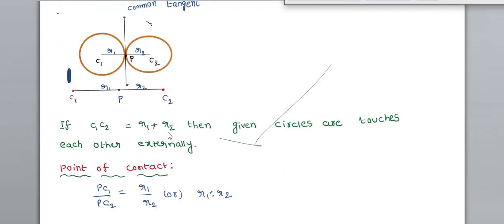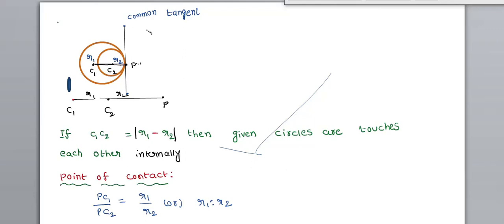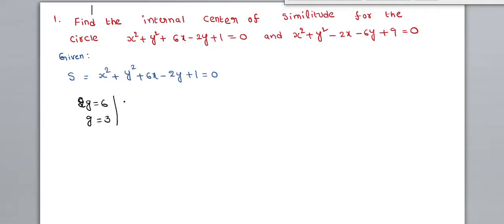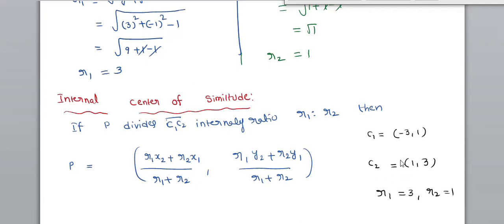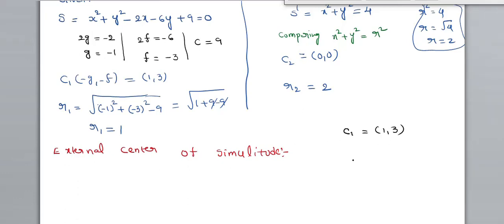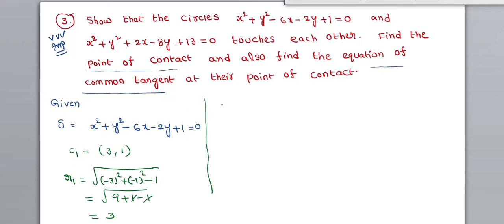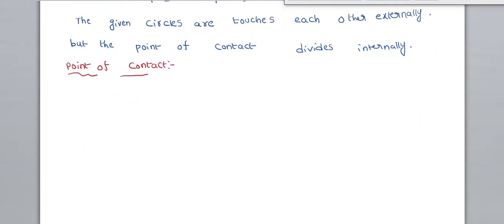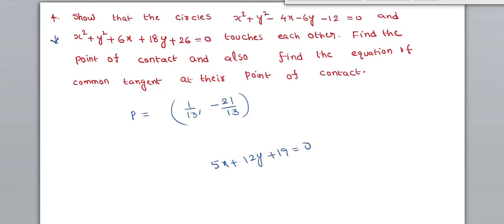CIRCLE(2nd year) class 16